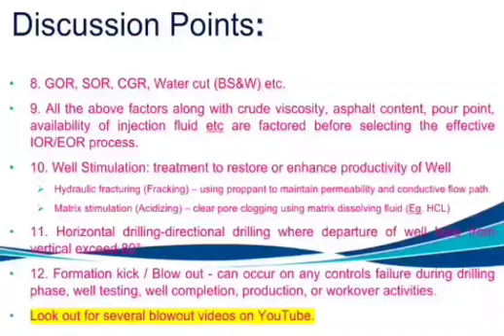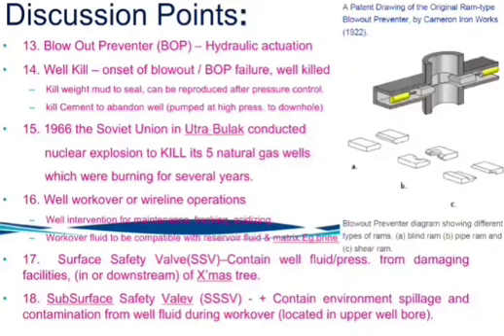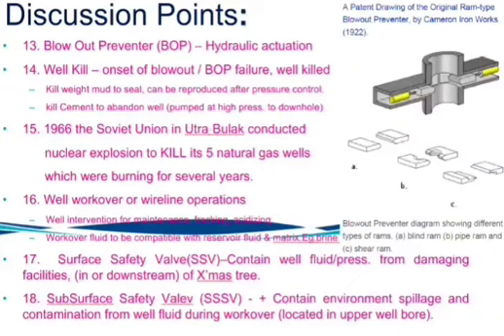ENHANCED OIL RECOVERY (EOR) - All prevalent techniques with overview of Oil & Gas Operatn : Part-1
Fundamentals of Enhanced Oil Recovery (EOR) for better understanding of Oil & Gas Operations